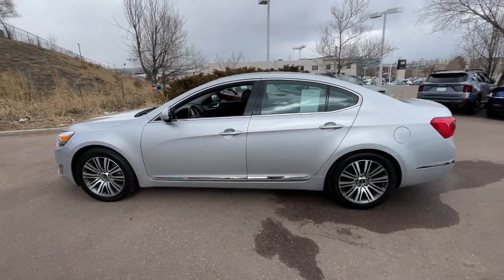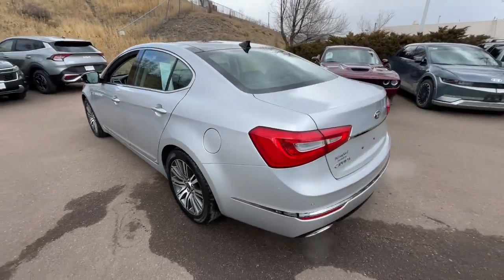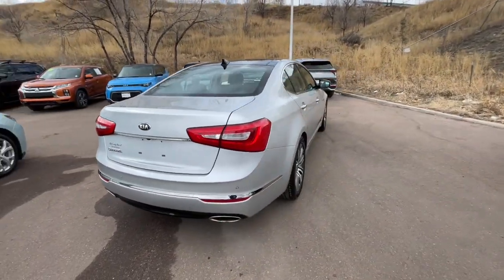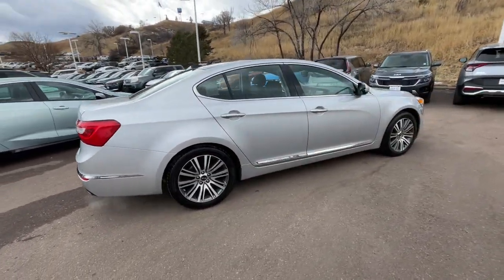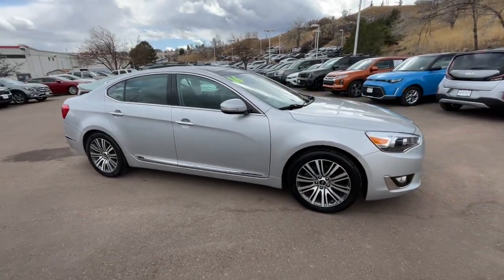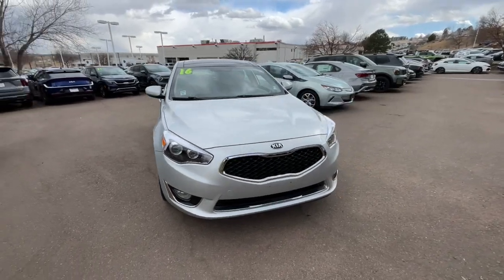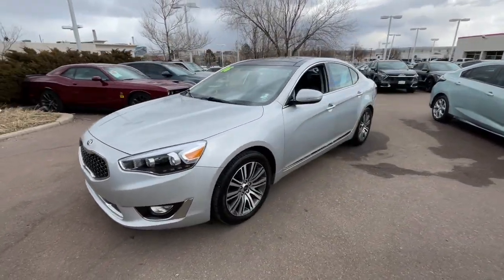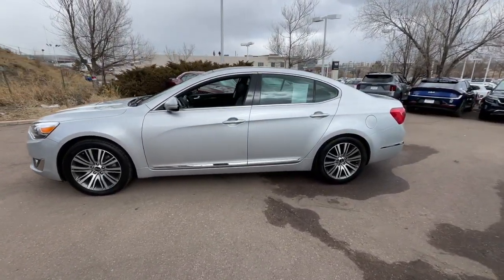2016 Kia Cadenza Colorado Springs, Southern Colorado, Pueblo, South Colorado Springs Falcon P30086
Silky Silver Metallic Used 2016 Kia Cadenza Premium available in 1020 Motor City Drive, Colorado Springs, Colorado at Phil Long Kia. Servicing the Colorado Springs, Southern Colorado, Pueblo, South Colorado Springs, Falcon, CO. area.

Kia Certified ONLY 38470 Miles! EPA 28 MPG Hwy/19 MPG City! Premium trim Silky Silver Metallic exterior and Black interior. Heated Leather Seats Navigation Sunroof Alloy Wheels Back-Up Camera Premium Sound System. CLICK NOW!KEY FEATURES INCLUDELeather Seats Navigation Heated Driver Seat Back-Up Camera Premium Sound System MP3 Player Keyless Entry Remote Trunk Release Steering Wheel Controls Child Safety Locks. Kia Premium with Silky Silver Metallic exterior and Black interior features a V6 Cylinder Engine with 293 HP at 6400 RPM*.EXPERTS CONCLUDEThe Cadenza benefits from an elegantly simple design and excellent ergonomics. with well-shaped seats that are sufficiently padded for long-distance comfort. Further reducing fatigue is the lack of road and wind noise. -Edmunds.com. Great Gas Mileage: 28 MPG Hwy. Approx. Original Base Sticker Price: $36000*.BUY WITH CONFIDENCEEvery vehicle must pass a 164-point inspection by Kia-trained technicians. 12 months / 12000 miles of Platinum Comprehensive coverage 10-year/100000-mile limited powertrain warranty Rental car coverage and travel breakdown assistance are included 24/7 Roadside Assistance and Towing includes lockout service jump start flat tires and more. CarFax vehicle history report is included with every Certified KiaOUR OFFERINGSAt Phil Long we pride ourselves on providing the best customer experience. We offer you the greatest choices best brands and largest selection in the state. Choose from our entire selection of New and Pre-owned vehicles including gas hybrid and electric at Phillong.com because having choices is the American way. Plus always get the best deal. Experience Phil Long and drive Colorado.Pricing analysis performed on 2/17/2024. Horsepower calculations based on trim engine configuration. Fuel economy calculations based on original manufacturer data for trim engine configuration. Please confirm the accuracy of the included equipment by calling us prior to purchase.Offer is valid through 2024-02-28.